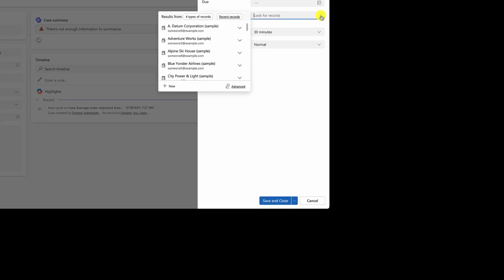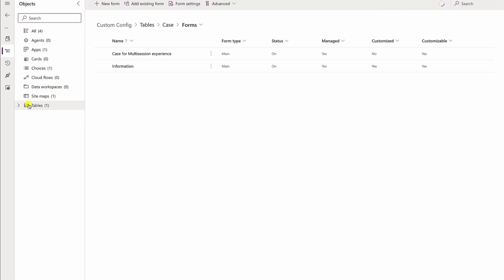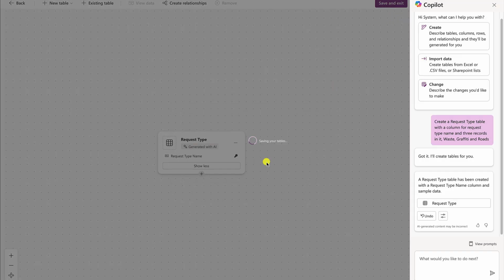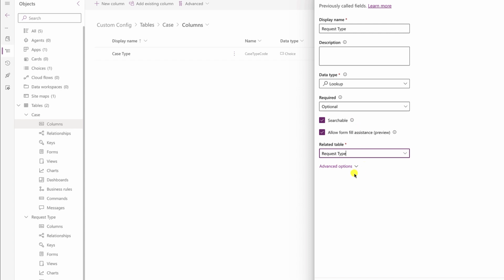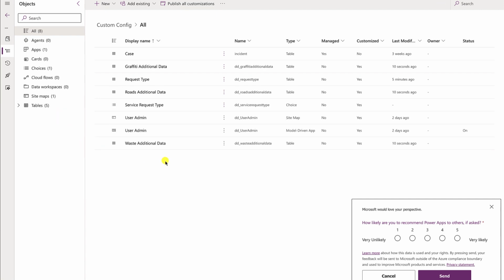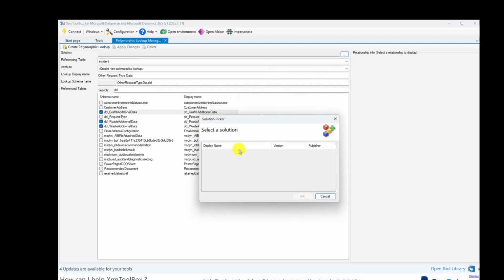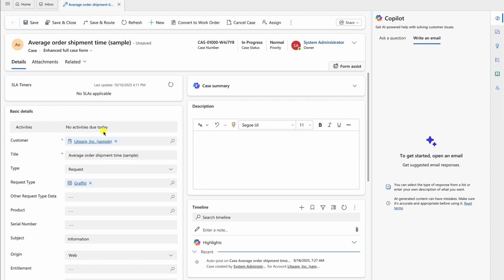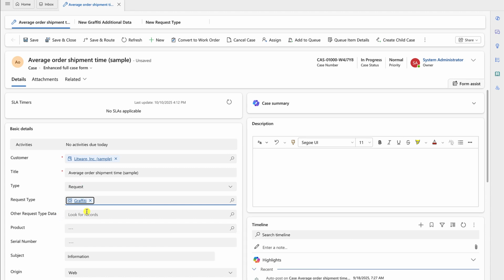The Dataverse Technique That Separates Pros from Beginners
This video looks at Polymorphic (multi table) Lookups in Dataverse /Model-Driven Power Apps, with a Customer Service scenario. We look at what they are and when to use them.  Most importantly we look at how you can create them.

This video explains how the Polymorphic lookup is and how it can be used within Dataverse tables for Microsoft Power Apps.  When looking at scalability of the platform and the architecture, the Polymorphic lookups are critical to implementing an efficient solution design.